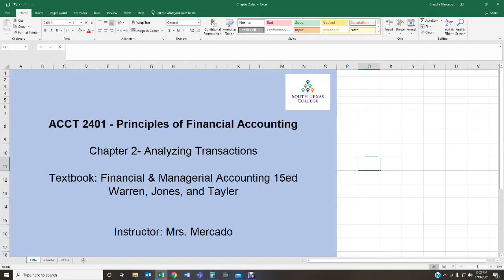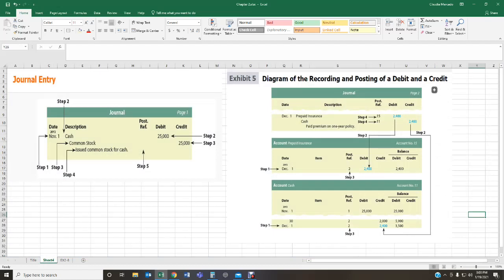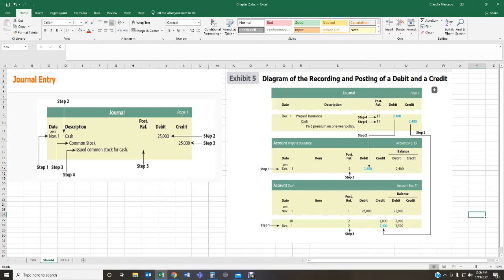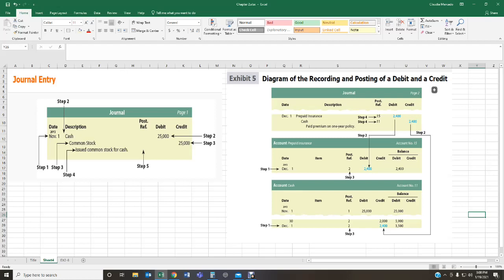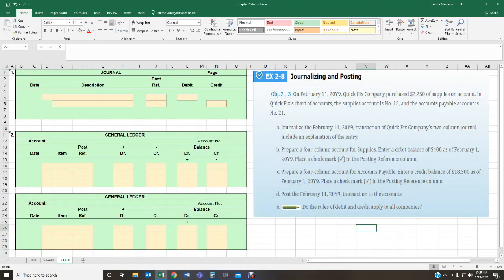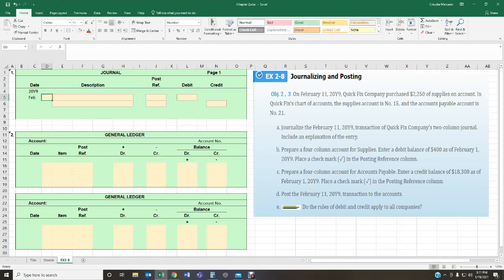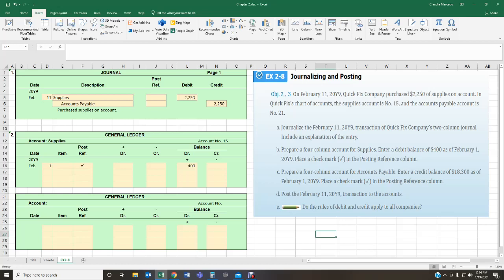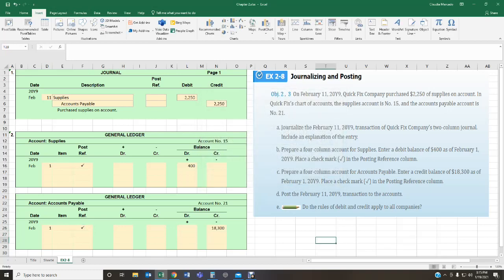ACCT 2401 15ed Chapter 2 Lecture EX 2-8